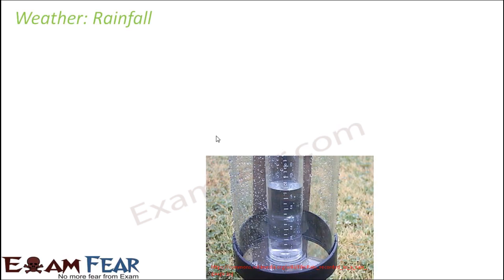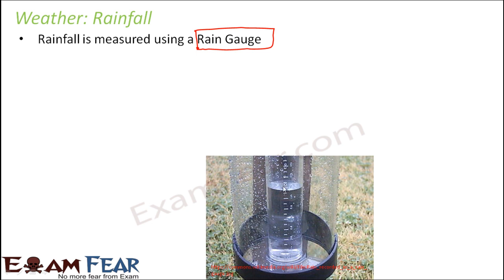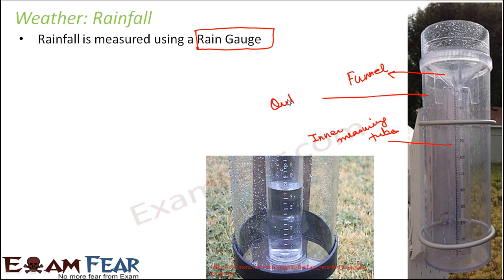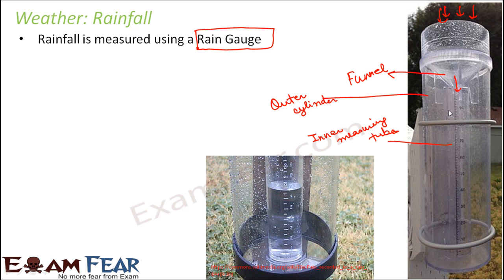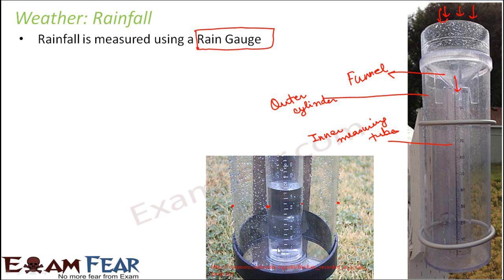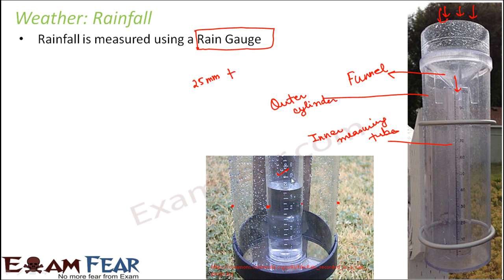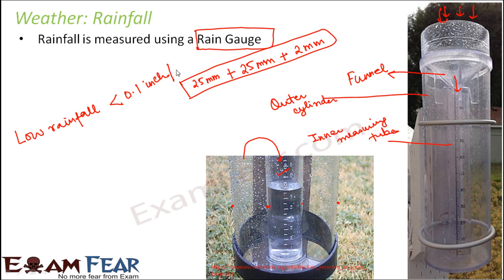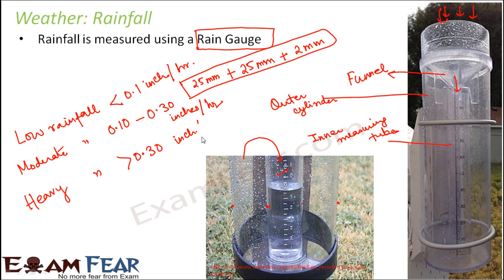Biology Weather Climate Adaptation Part 6 (Rainfall) Class 7 VII